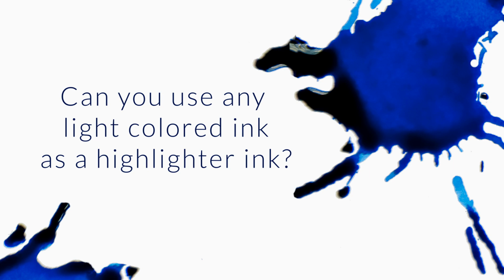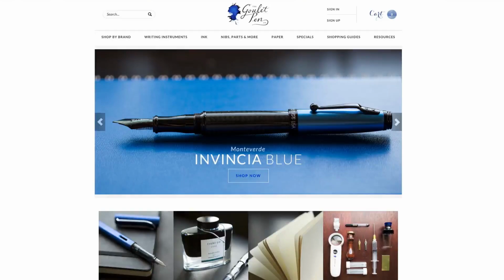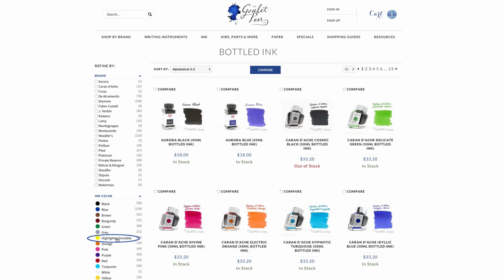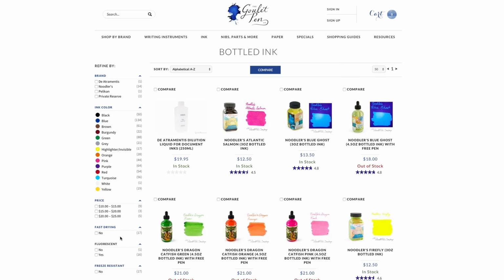Can You Use Any Light Colored Ink As A Highlighter Ink? - Q&A Slices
I hate neon highlighters because I find the colors pretty harsh on my eyes. I am currently using Zebra midliners but the colors are rather dark. I'm interested in trying out fountain pen highlighters. Are the inks that are labeled as "highlighter inks" the only ones you can use or can you use any light colored ink?

there are some specific highlighter inks which can be filtered down on our site under “Ink Color”, select “Highlighter/Invisible” (go here)
most are Noodler's
light ink can be used, for sure, it doesn’t have to be highlighter ink
you can water down normal ink, too, but it’ll be much more subtle than the highlighter inks made for the purpose
I honestly haven’t messed around with this much but I know some who do this